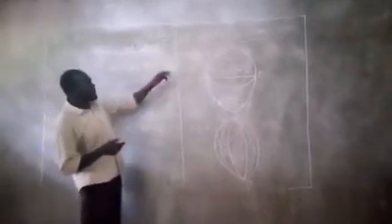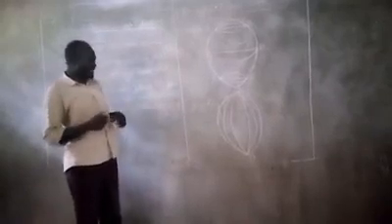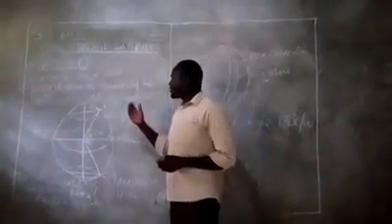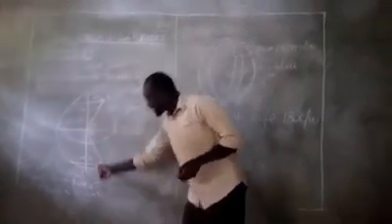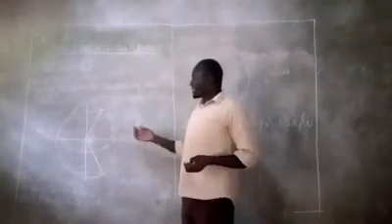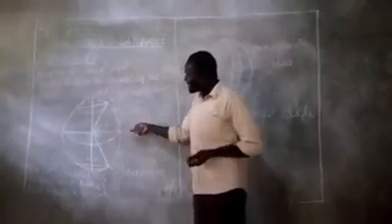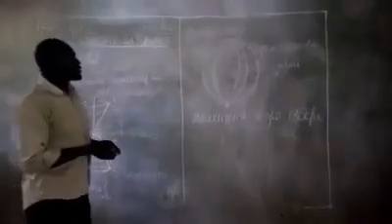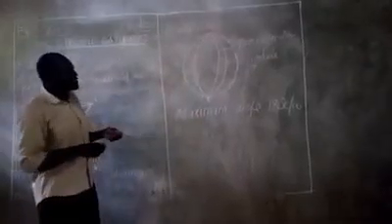F4 Digital Maths Lesson.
This A lesson on longitudes and latitudes.. Our country Kenya is under Corona Virus and all schools are closed. This lesson will help learners back at home as they wait to resume physical learning.